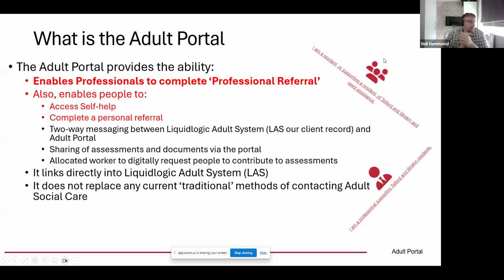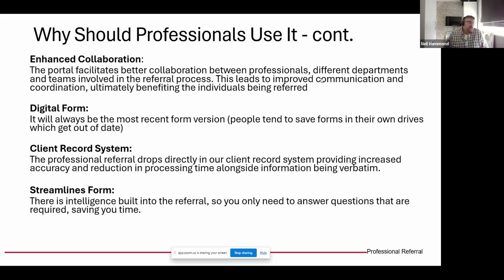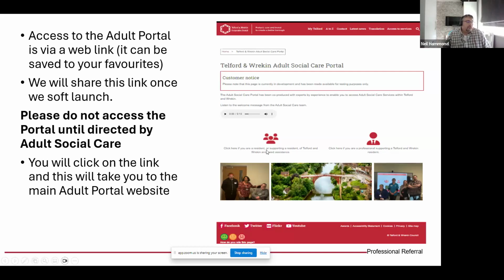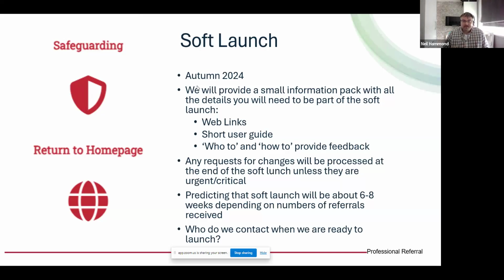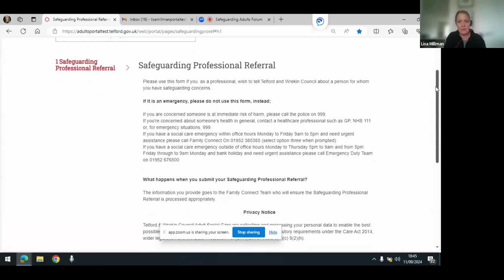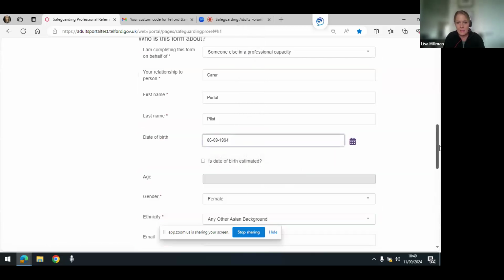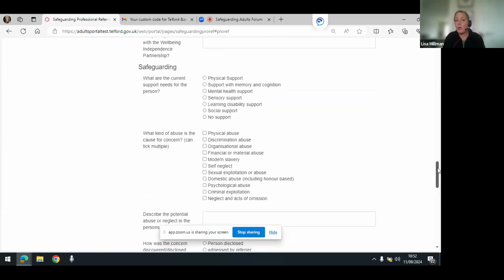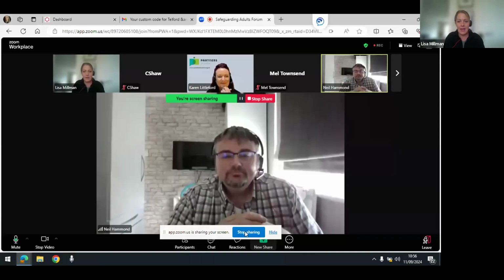Adult Portal – Professional Referral Adult Safeguarding, Telford and Wrekin Council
The Adult Portal provides the ability for Professionals to complete ‘Professional Referral’. This is a more streamlined process. It does not replace any current ‘traditional’ methods of contacting Adult Social Care in Telford and Wrekin. The portal is live, the User Guide has been replaced with an Information Sheet, this will be emailed to Telford and Wrekin Providers by Partners in Care. The live link to access the Adult Social Care Portal is